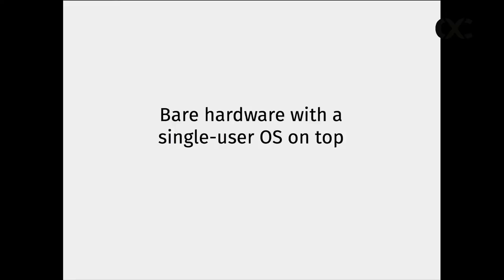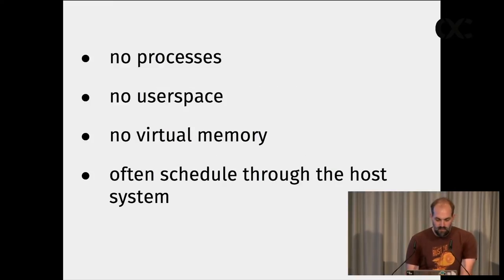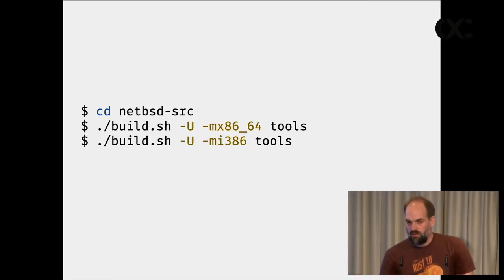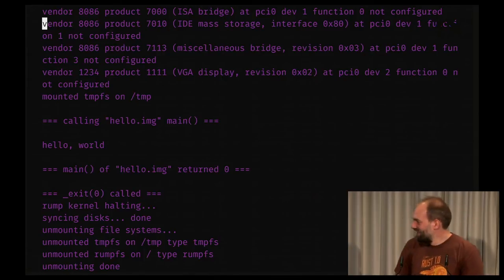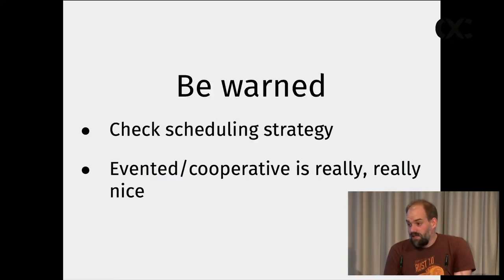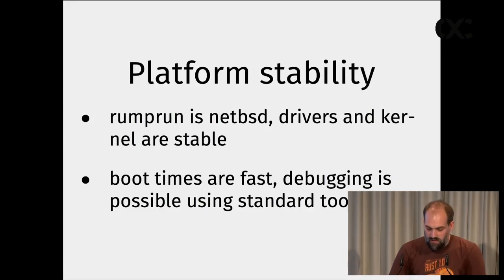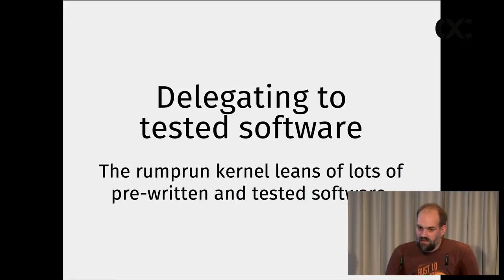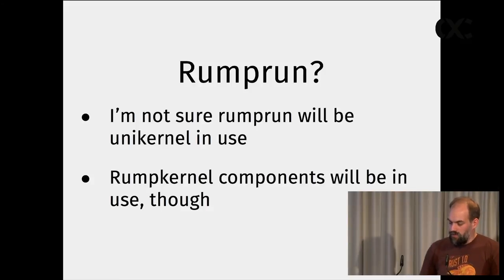microXchg 2016 - Florian Gilcher : The rumprun unikernel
"Full blown virtual machine or containers seems to be a huge question today. But there is an often ignored option: Unikernels. These are minimal kernels thatare just built to support just one application on top of a hypervisor. Insteadof having an additional kernel layer like containers, they work by never providing things an app doesn't need and rely on hypervisors for isolation.Like containers, the idea is not new, but the first implementations are comingto a practically usable state. Which leaves us with a question: how do we develop software on top of them?
This introduces you to the rumprun unikernel and development on it. It features examples as well as a comparison with other systems."